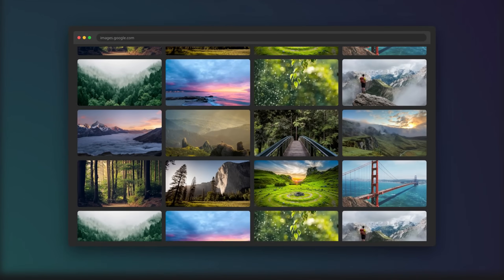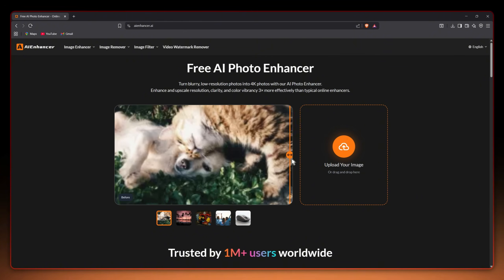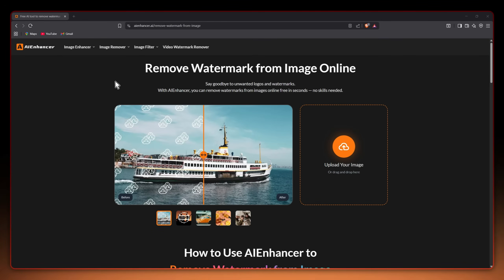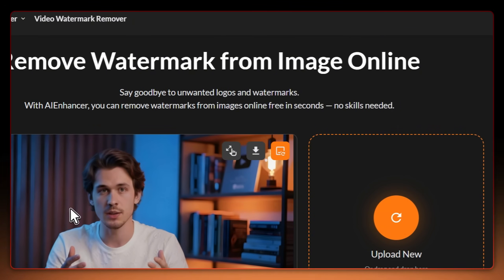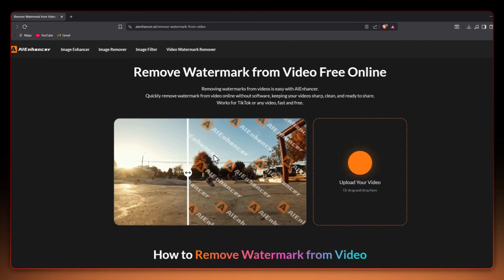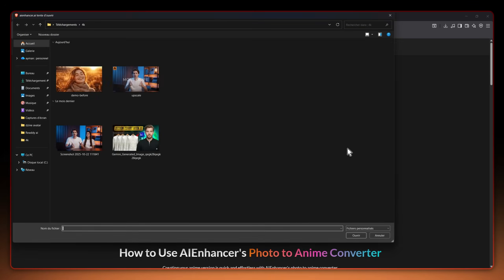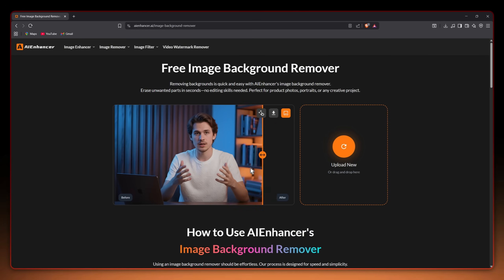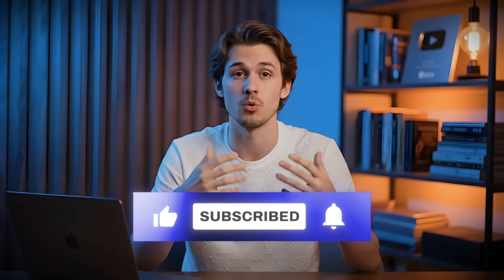Remove Watermark from Any Video in Seconds | Free AI Watermark Remover 2025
In this tutorial, I show you the fastest and 100% Free ai tool to remove watermarks from any video — no editing skills or paid software needed.

This AI watermark remover works for YouTube videos, TikToks, Reels, Shorts, and long-form content, and gives you a clean, watermark-free result in just a few clicks.

Whether you're a content creator, video editor, or automation channel owner, this free tool will save you hours of manual editing and help your videos look clean and professional.

⭐ What you’ll learn in this video:
How to remove watermarks from any video instantly
How to remove logos, text, and overlays using AI
How to get a clean final video with no watermark
Best free AI video tools for creators in 2025
Bonus tip to get the highest possible output quality

👇 Why this tool is trending in 2025:
100% Free to use
Works online (no installation)
Fast and beginner-friendly
Smart AI that detects watermarks automatically
Perfect for faceless channels & automation content